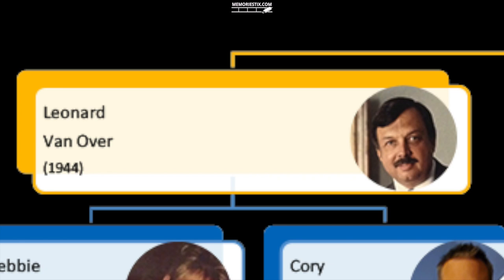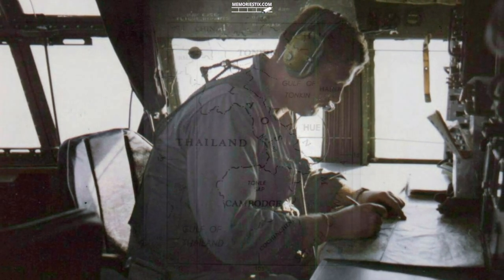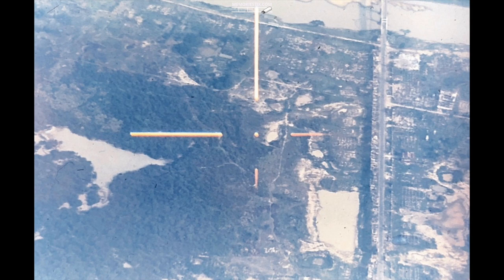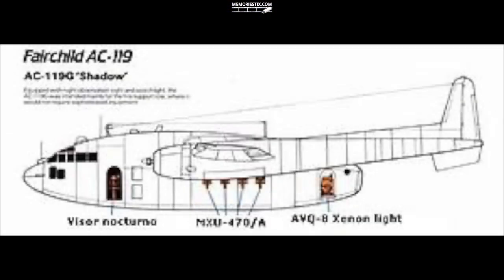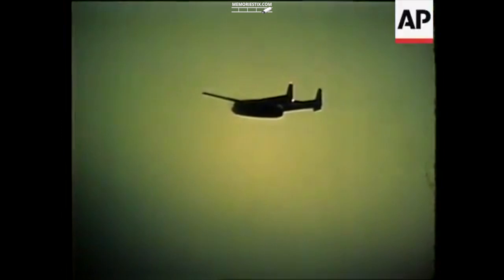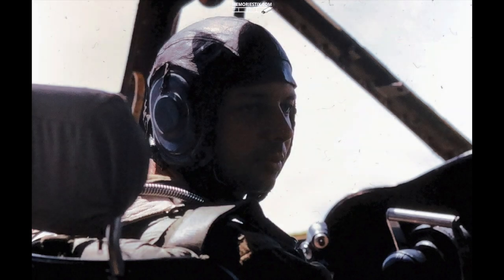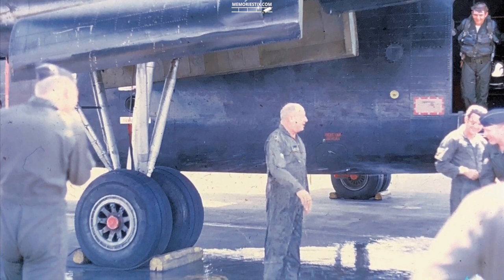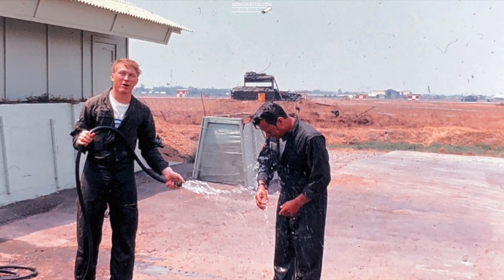(1970-1971) Gene Van Over - Vietnam War - AC 119 G Shadow Gunship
Gene Van Over -  Vietnam War - AC 119 G Shadow Gunship